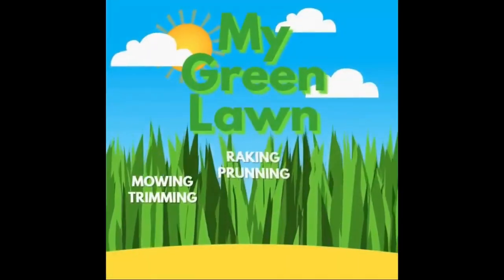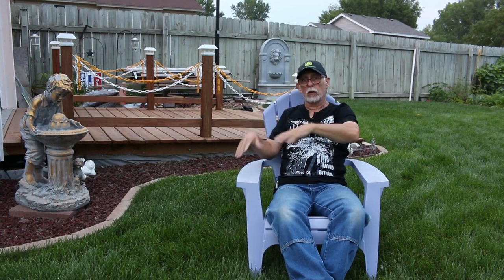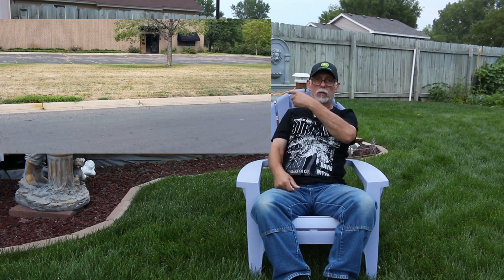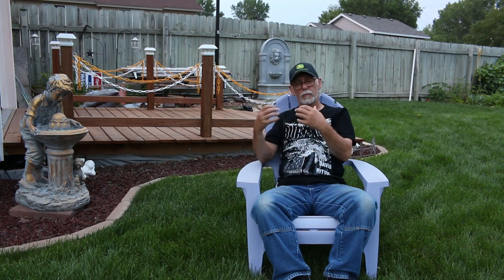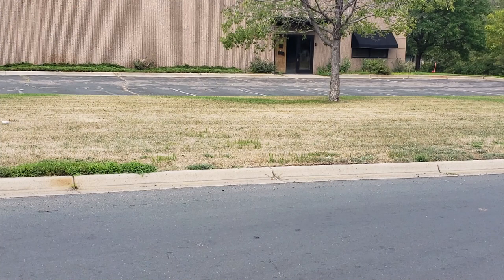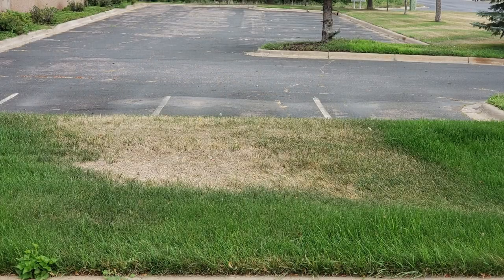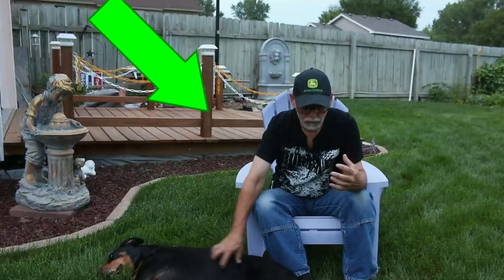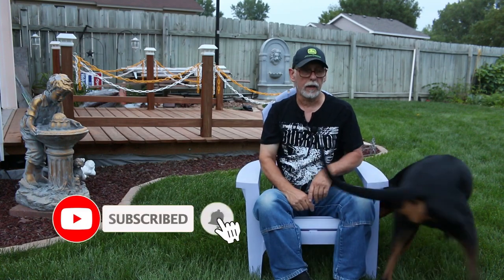Does My Lawn Need Water? How Do I Know?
Have you ever wondered if there was a way for you to determine when your lawn needed water, but before it starts to brown up? well you can. If you notice, right before it starts to brown up, you will see it start to darken up, dark brown or black looking. That's your lawn telling you it could use some water, and if you caught it at that state, and you water it, it will probably look good the following day.

If your trying to conserve water, which we all should, its a wonderful limited natural resource. Notice I  said "Limited"

If you have already given your lawn a good watering, and you notice in a few days that 1 area is starting to darken up, go ahead and hit that one area with your sprinkler system or better yet, a hose end sprinkler.

If you do not water the spot within a reasonable amount of time, depends on weather, soil and your lawns health, but lets just say 2 days, it may start to turn brown, with some green if still no water it will start to totally brown up.

If your lawn goes dormant, it will take longer and a lot of water to ,make it green again. Or at that point you wait till temperatures cool and the natural rain falls...

Good Luck in your lawn, keep your soil healthy and give your lawn the proper amount of water, some people say an 1/2 a week, other s say a 1inch per week. Well you know your lawn, you know. I personally watch my lawn and only water when it needs it, I can tell even before it gets dark spots when my lawn needs attention.

Remember if you allow your lawn to go dormant, you have a chance of lawn thinning during the no water phase and a chance for weeds to move in.

Thank you for joining us here and I'll see you in the green!

Frank